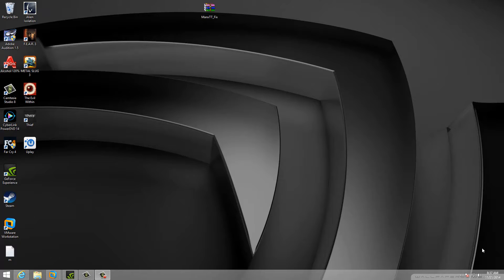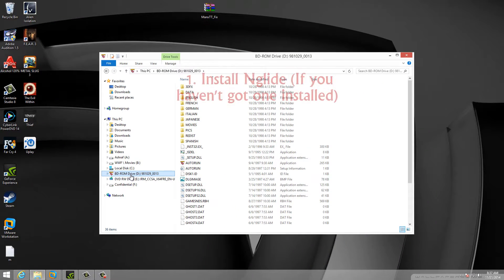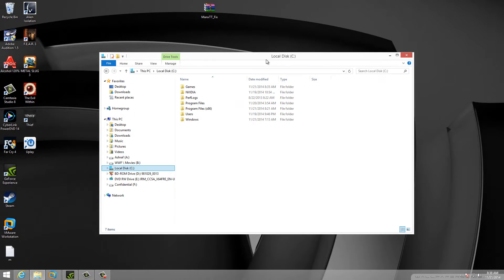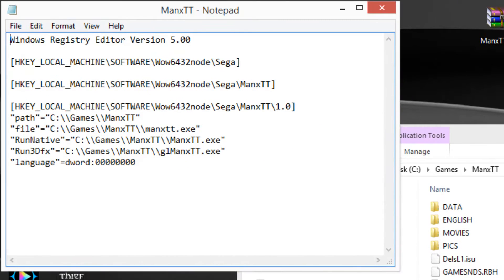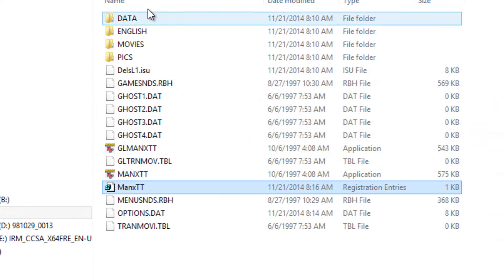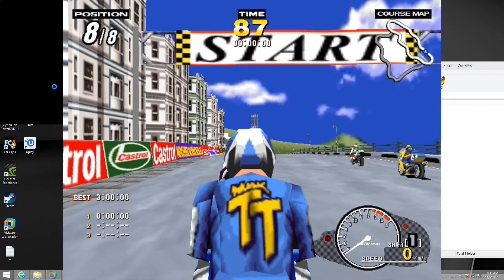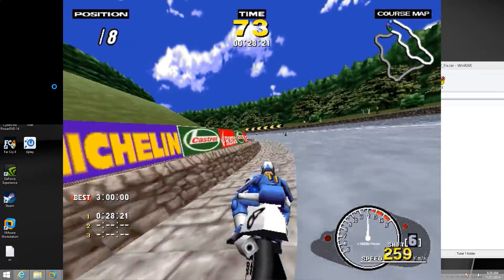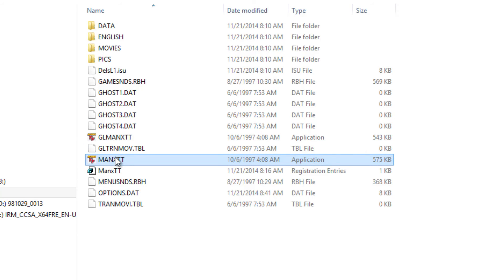How To Play SEGA Manx TT Superbike - Win 8.1 / 8 / 7 / Vis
NOTE: U need the CD ROM or .iso \ .ccd \.cue mounted to your D:\ (D:\ Is recommended to prevent issues) Actual game will be in full screen.

1. Install Nglide (If you want to run in 3dfx)'
2. Create "Games" in C:\
3. Download the Manx_tt Fix
4. Run "GL Manx TT" for 3D FX Mode. or Run Manx_tt for software mode